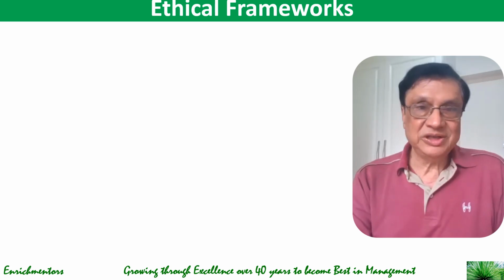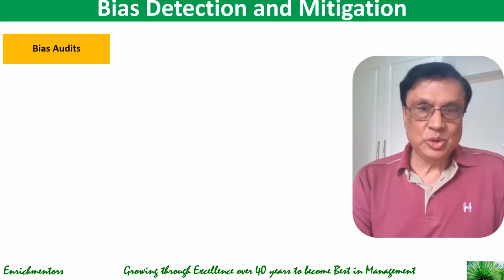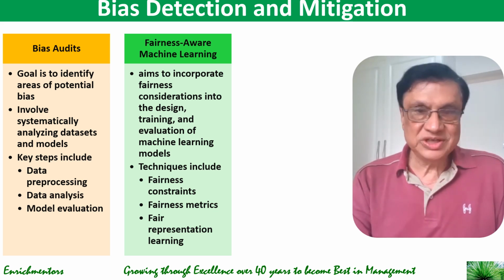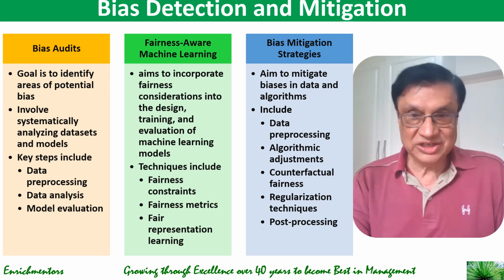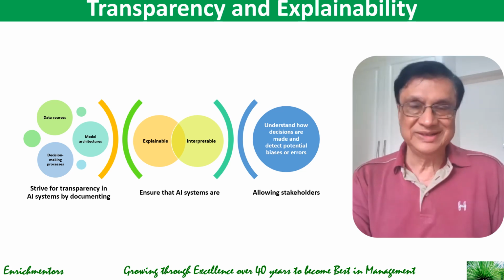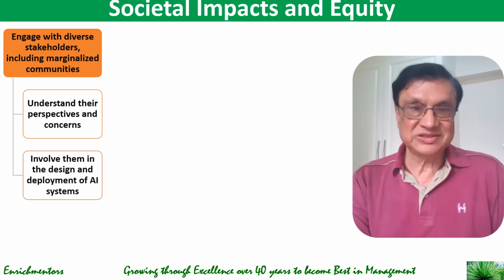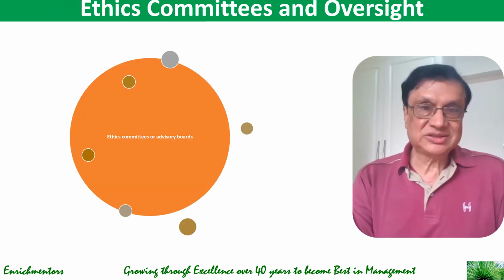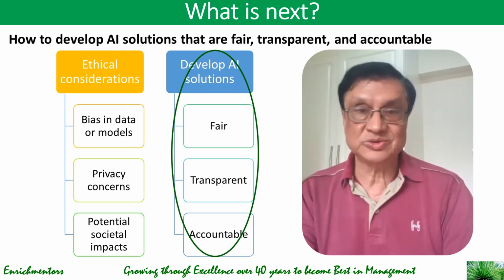How to be mindful of ethical considerations related to the use of AI technologies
How to be mindful of ethical considerations related to the use of AI technologies, mindful of ethical considerations related to the use of AI technologies, ethical considerations related to the use of AI technologies, ethical considerations, use of AI technologies, AI technologies, AI, ethical,